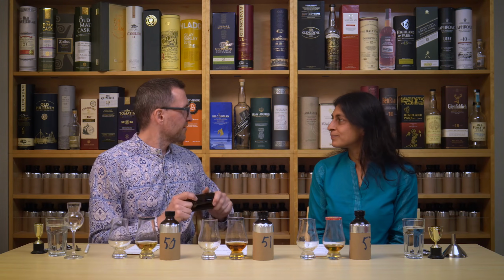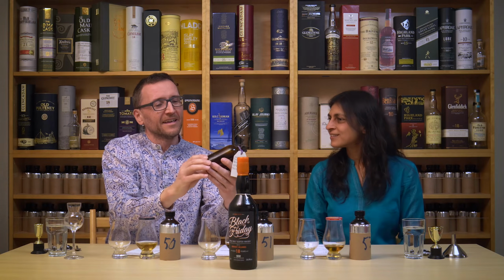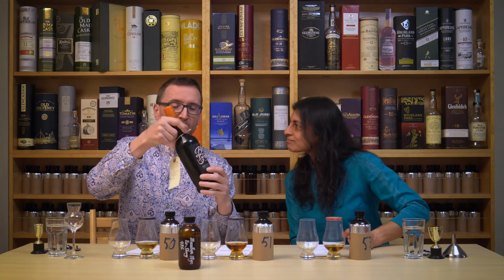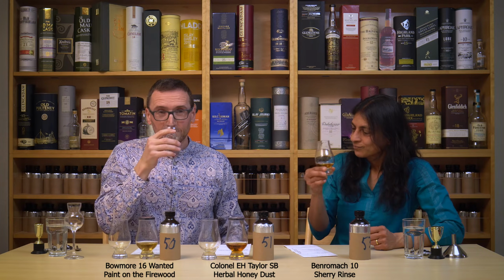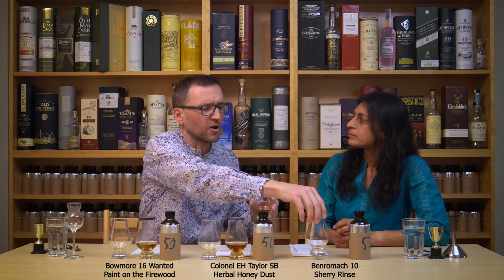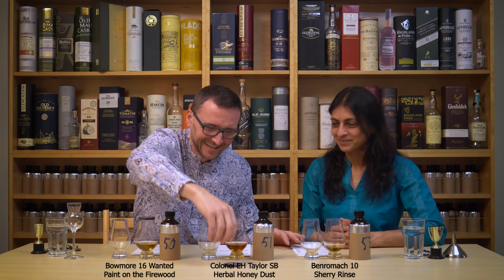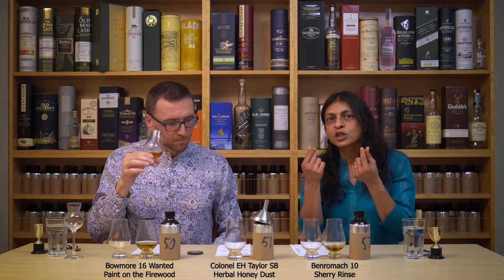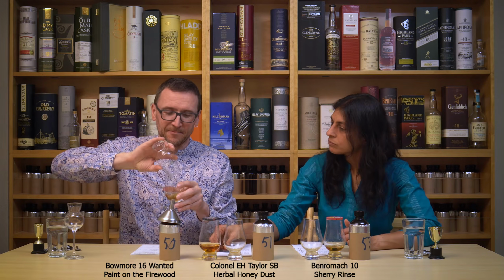Bowmore 16, Colonel E.H. Taylor, Benromach 10 - Whisky Mystery 46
Episode 46 of our journey to blind taste over 200 whiskies.